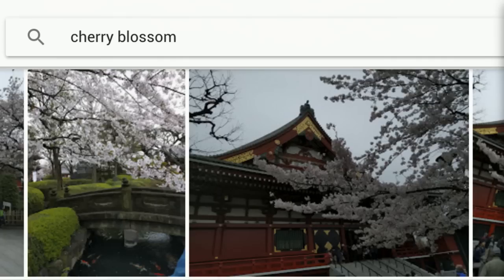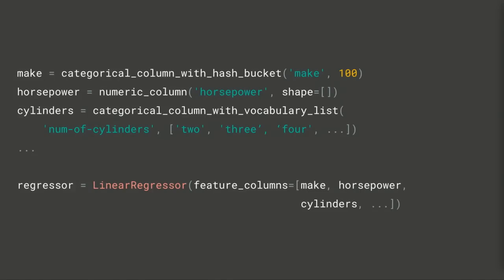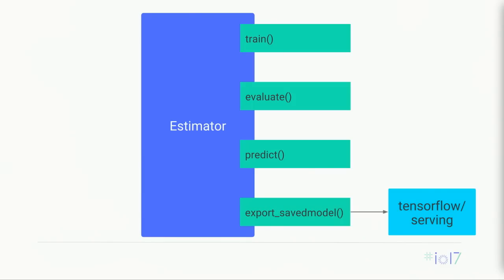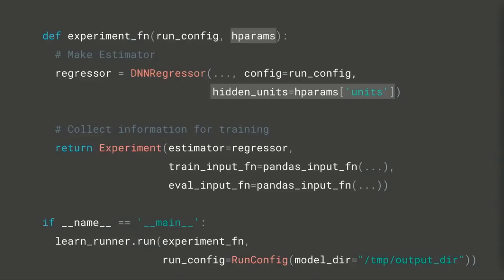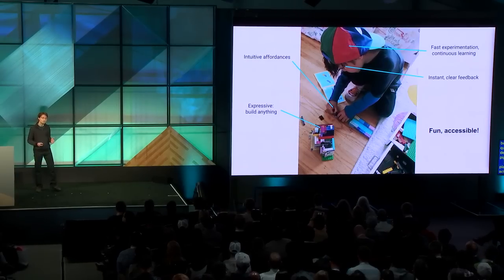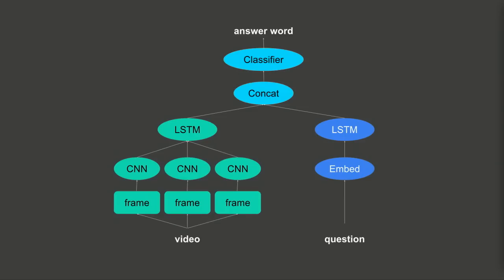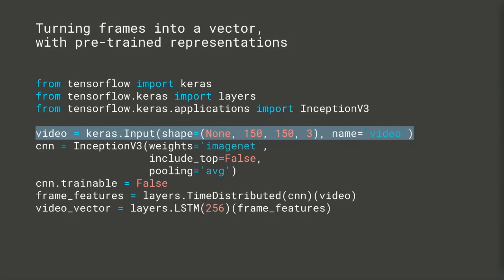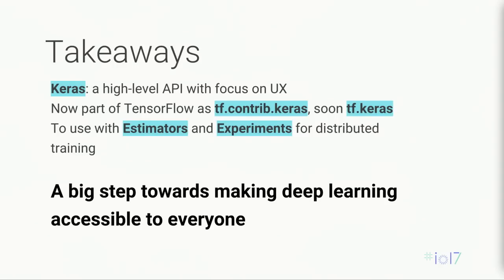Effective TensorFlow for Non-Experts (Google I/O '17)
TensorFlow is Google's machine learning framework.  In this talk, you will learn how to use TensorFlow effectively. TensorFlow offers high level interfaces like Keras and Estimators, which can be used without being an expert. This talk will show how to implement complex machine learning models and deploy them on any platform that supports TensorFlow.